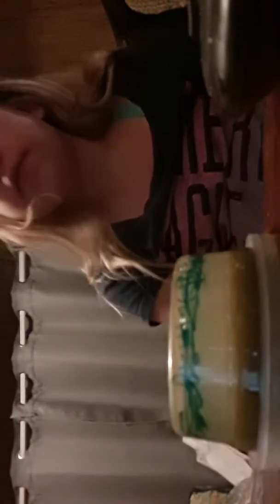Eww my old booger slim🤢